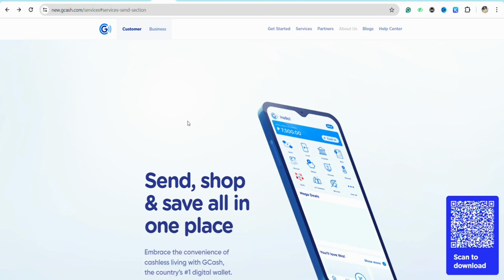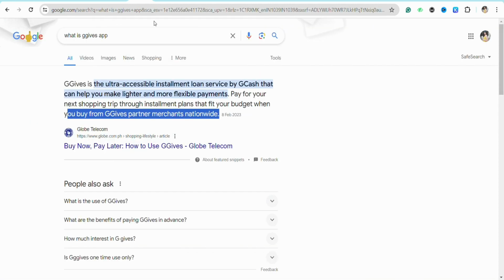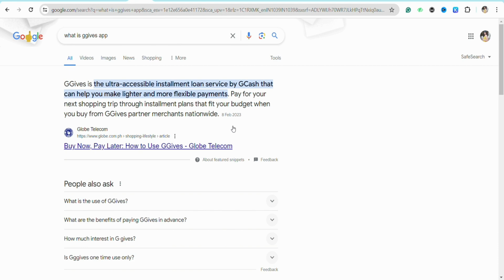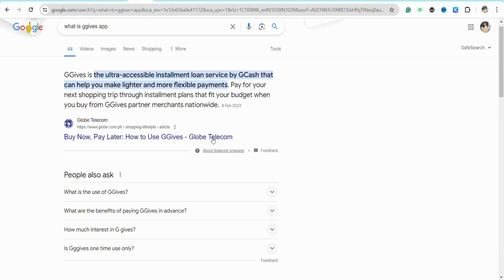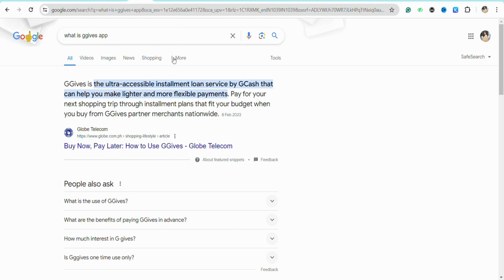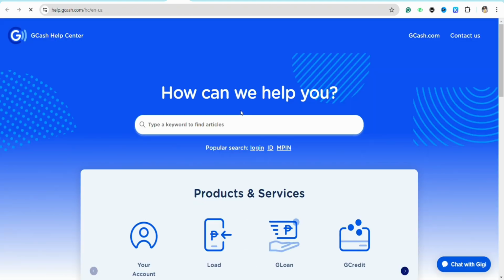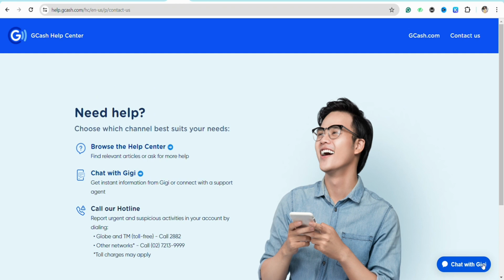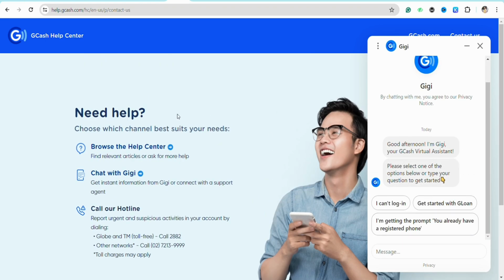Ggives to Gcash Tutorial (Best Method)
Learn how to transfer your Ggives balance to Gcash using the best method in this step-by-step tutorial. Maximize your earnings with this easy-to-follow guide!